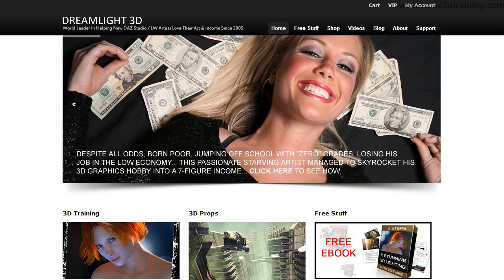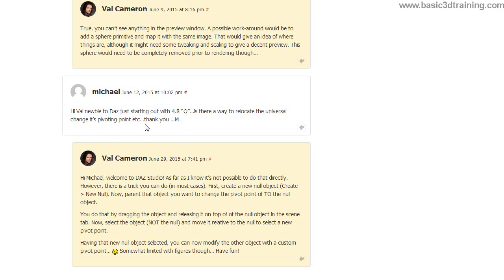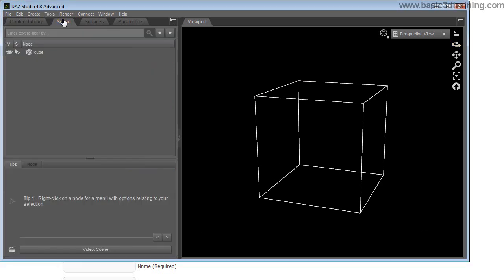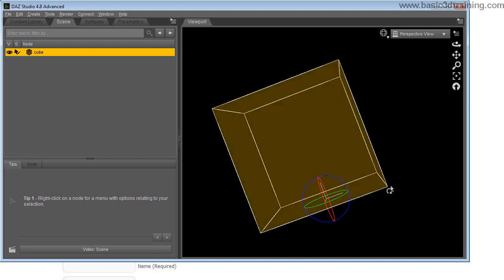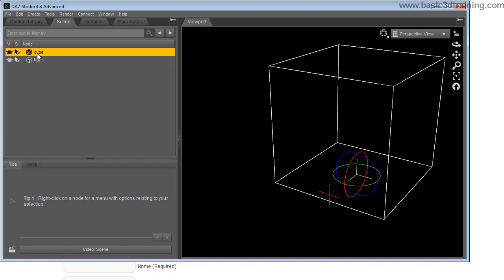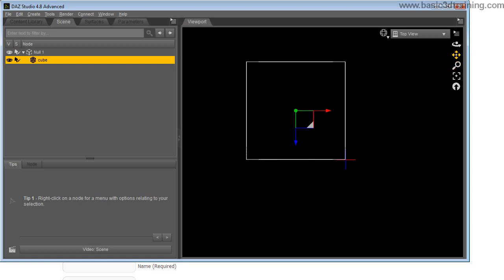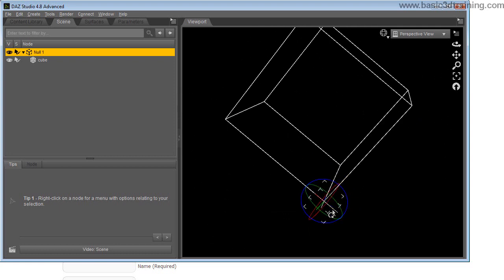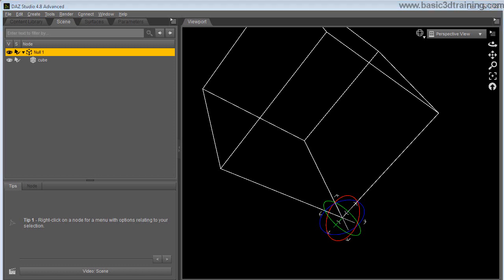How To Change An Objects Pivot Point In DAZ Studio